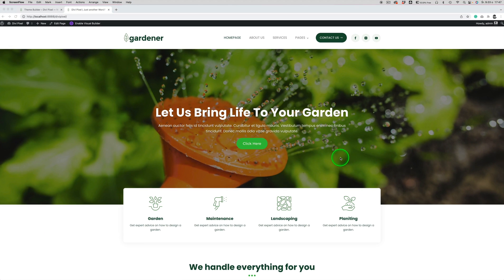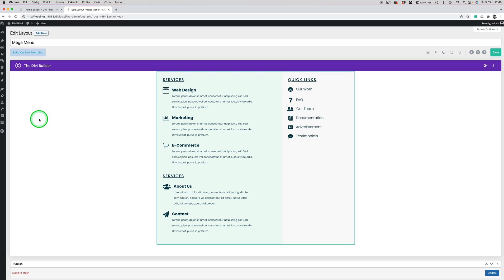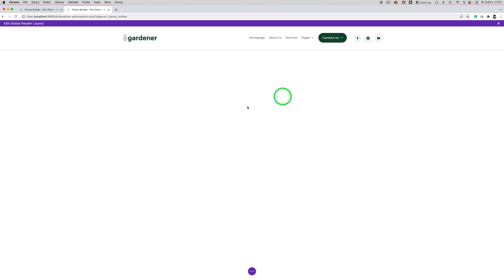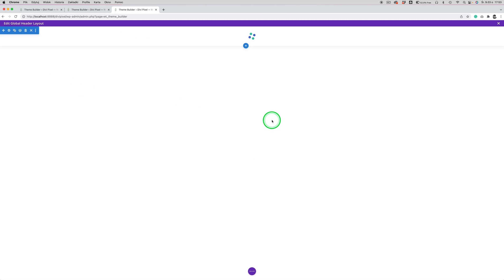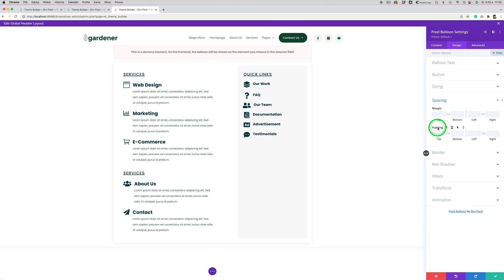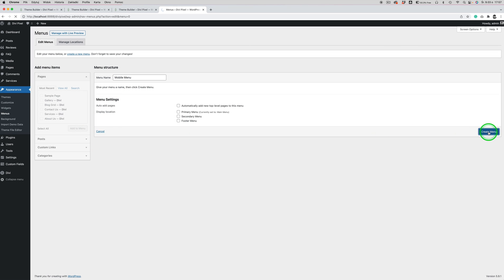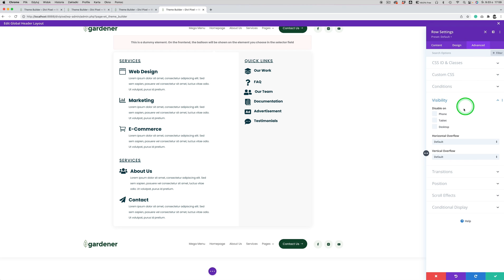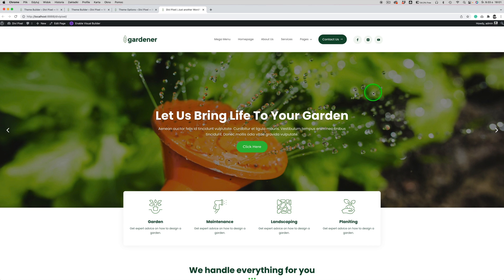Create Mega Menu in Divi using the Divi Pixel Balloon Module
In this video tutorial, you will learn how to add an amazing mega menu to your Divi website using the Divi Pixel Balloon module.